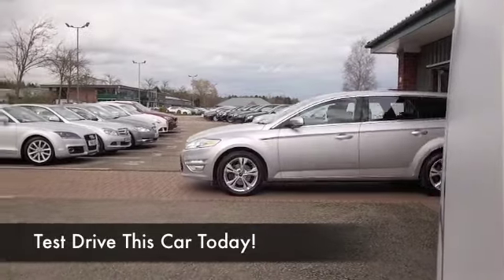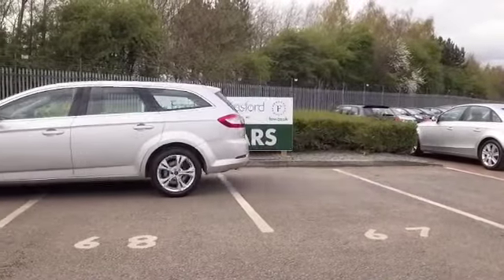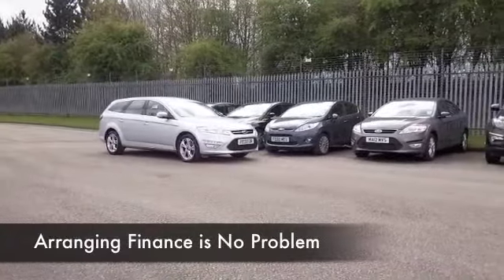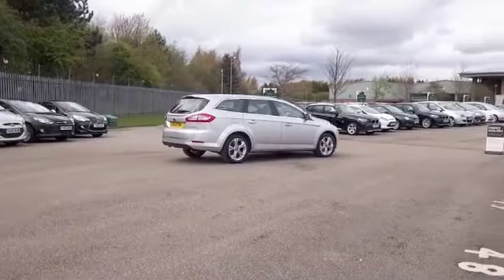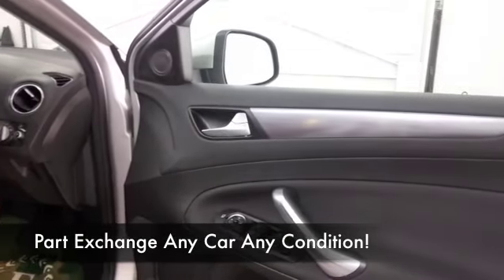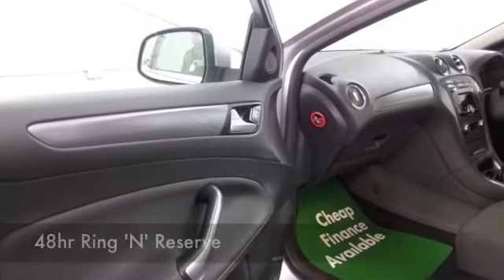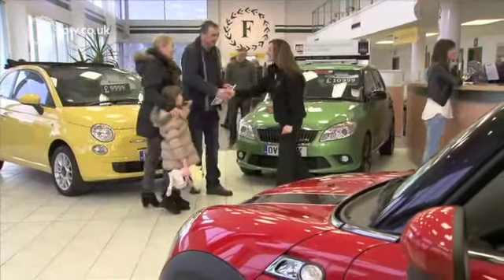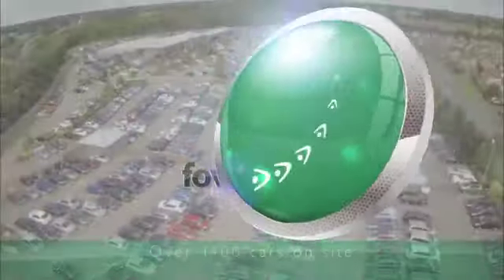FORD TITANIUM TDCI 140 (2013) 2.0 Tdci 140 Titanium 5dr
DETAILS:
First registered: 11/06/2013
Current mileage: 31048
Registration: FE13FGM
Colour: Silver

FEATURES:
'Ford Power' starter button,Adaptive speed control,Advanced Bluetooth hands free phone with voice control system,PAS,Premium instrument cluster + 256 colour display,Service interval indicator,Trip computer,Steering wheel mounted audio controls,USB/aux input socket,Auto dimming interior mirror,Automatic headlights,Automatic rain sensing wipers,Black grille with chrome surround,Body colour door handles,Body coloured bumpers,Chrome effect scuff plate,Chrome upper door line,Chrome window surround,Electric front/rear windows,Electric heated/folding door mirrors + puddle lamps,Follow me home headlights,Front fog lights,Heated rear window,LED daytime running lights,Quickclear heated windscreen,Rear wiper,Smart wipers,12V socket in rear of vehicle,2 way electric adjustable drivers seat,2 way electric passenger seat adjustment,2 way manual adjustable passenger seat,4 Load area hooks,Air conditioning + Dual Electronic Automatic Temperature Control,Centre console with storage/cupholders,Driver/front passenger manual lumbar adjust,Driver/passenger sunvisors + illuminated mirrors,Folding rear centre armrest with storage compartment + cupholders,Front and rear head restraints,Front centre armrest,Height adjustable driver's seat,Illuminated glovebox,Isofix child seat preparation,Leather gearknob,Leather handbrake,Leather steering wheel,Load area carpet,Overhead console with sunglasses holder,Reach + rake adjustable steering column,Split folding rear seat,Sports seats,Storage pockets in backrests of front seats,Submarine/footwell lights + 2/3 row lights,Tonneau cover,3 point height adj front seatbelts + pretensioners,ABS+EBA,Curtain airbags,Driver/front passenger airbag,Drivers knee airbag,Electrically operated child locks on rear doors,ESP + traction control,Intelligent Protection System (IPS),Side airbags,Three 3 point rear seatbelts,Locking wheel bolts,Remote central double locking,Thatcham category 1 alarm+immobiliser,Diesel particulate filter,Titanium finish trim

This used car is for sale at Fords of Winsford Car Supermarket in Cheshire, UK